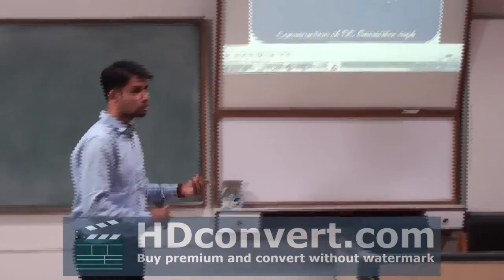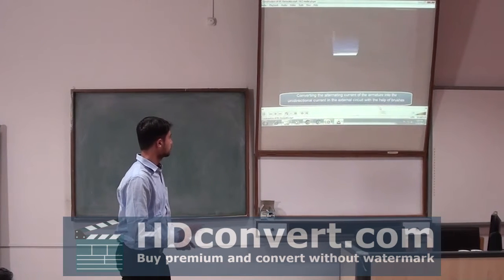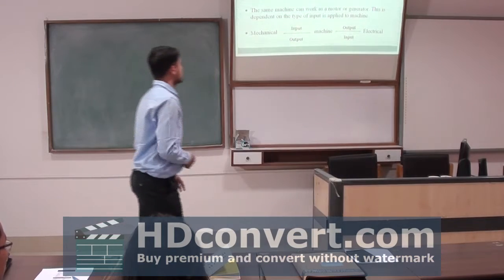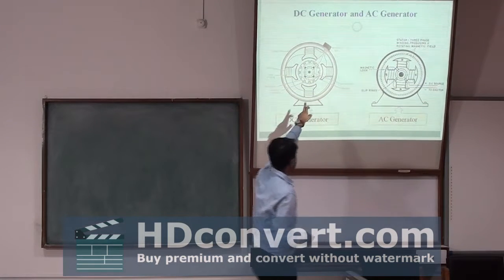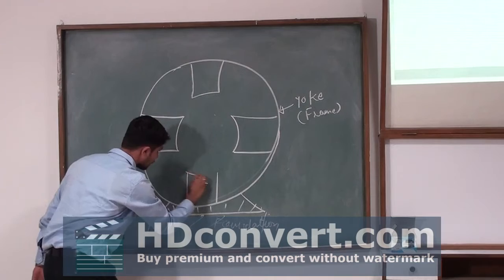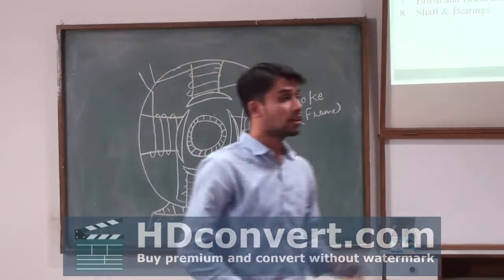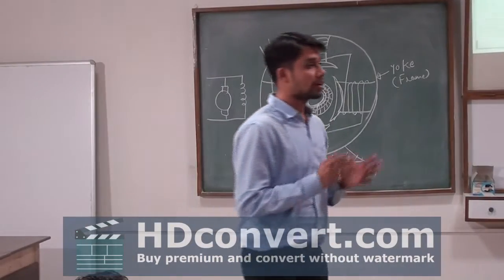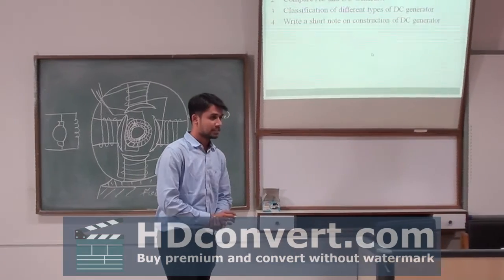SVP NITTTR IP 1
Session video of the presentation of IP-1 training.